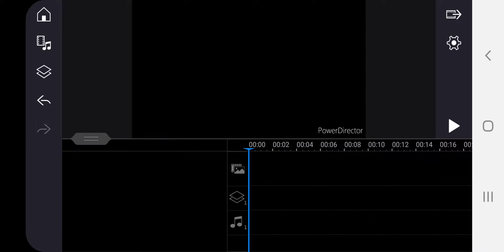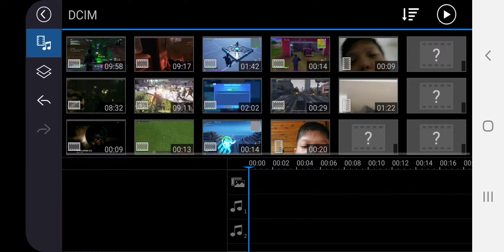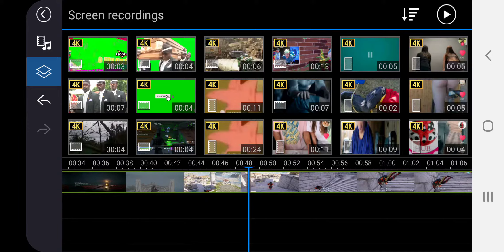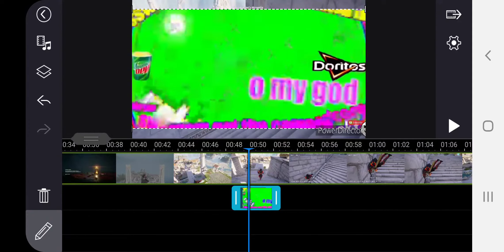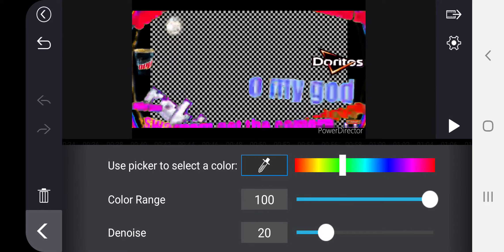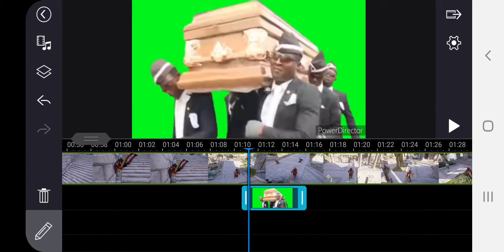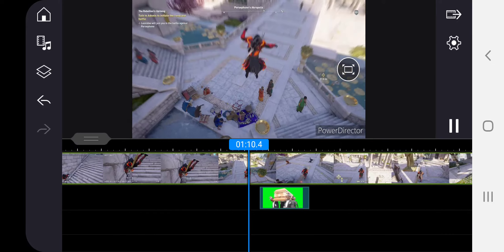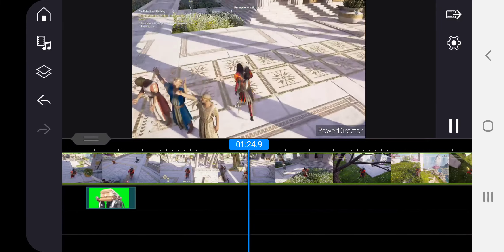How To Add A Green Screen Effect On PowerDirector 2020 Android For FREE